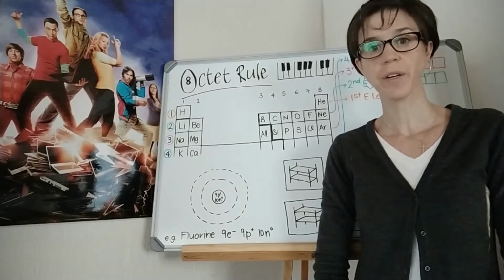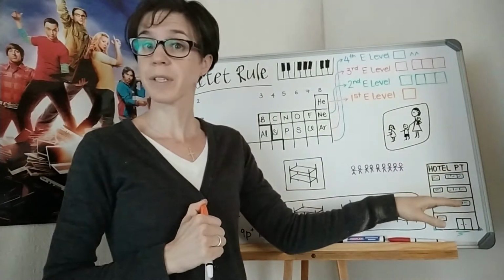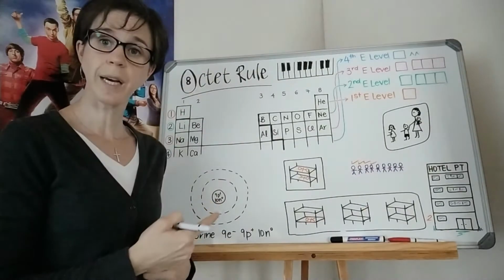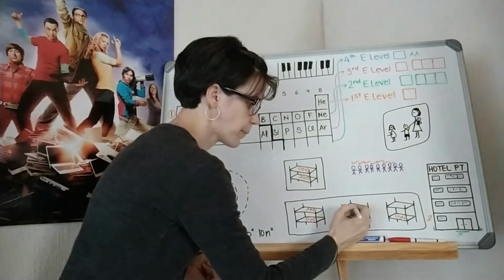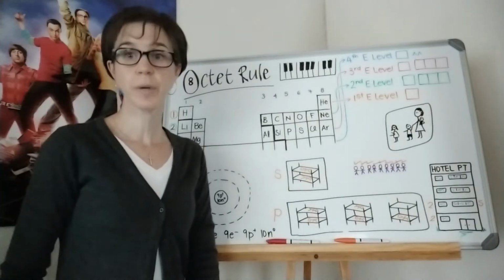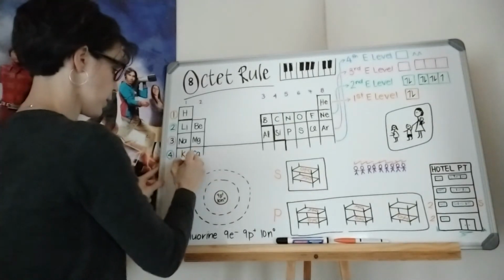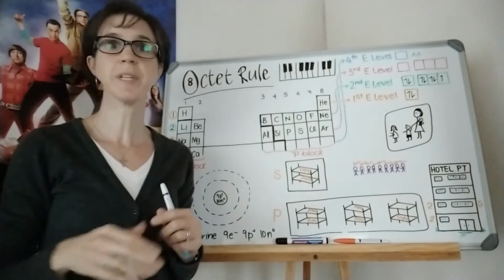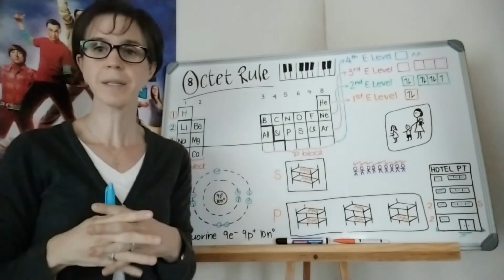The Periodic Table: Octet Rule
Learn about the Octet Rule of the Periodic Table of the Elements, as well as the Aufbau Principle and the s and p blocks.